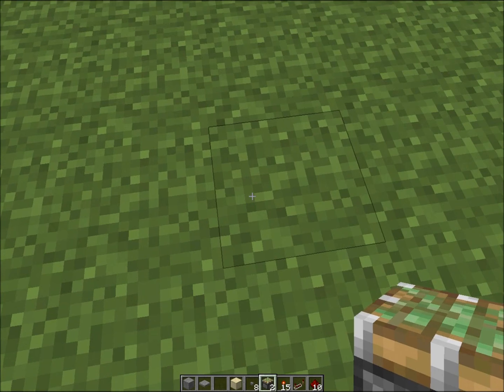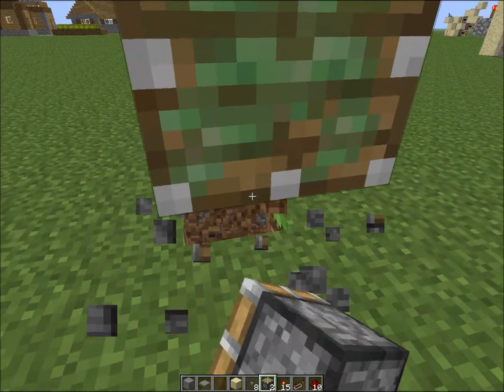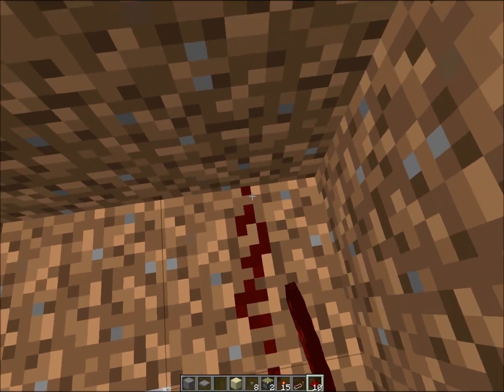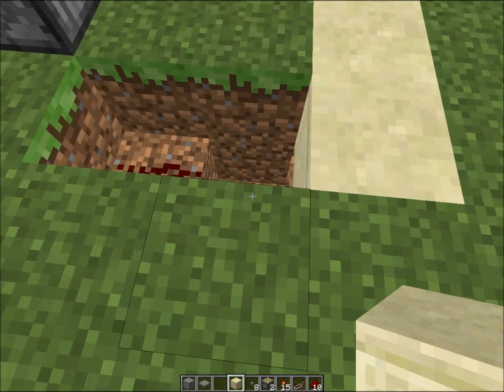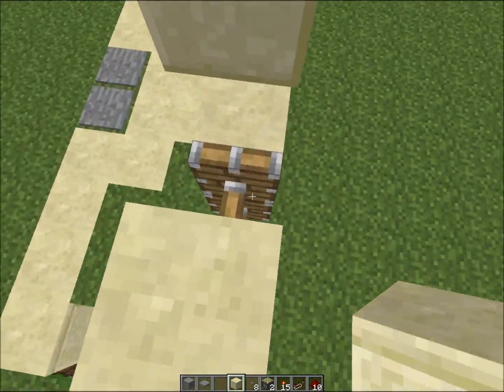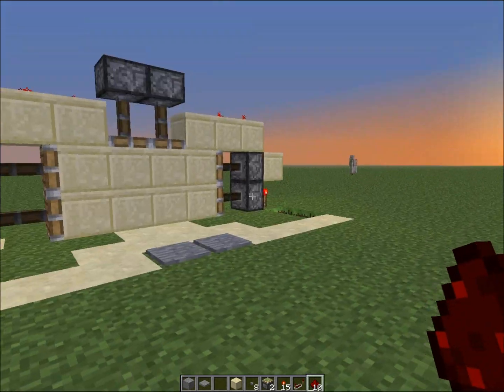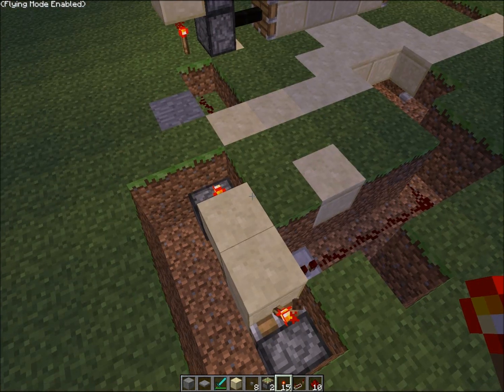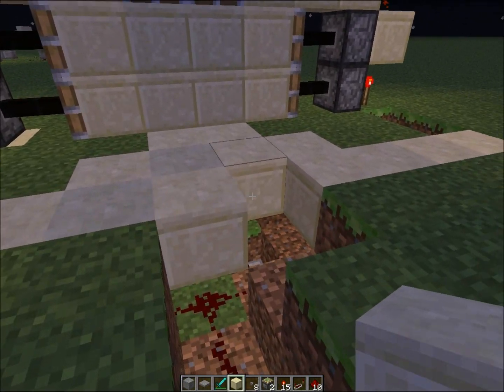4 by 2 piston door tutorial "without retarded piston timing"